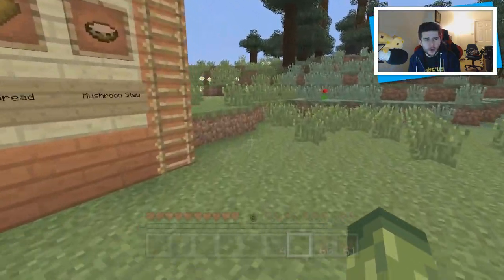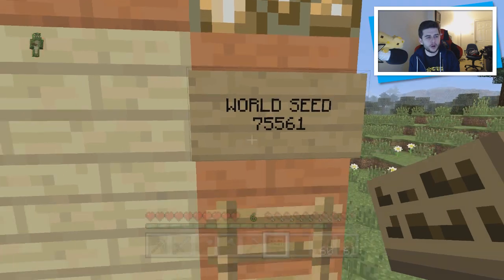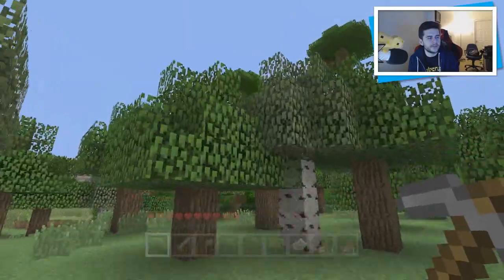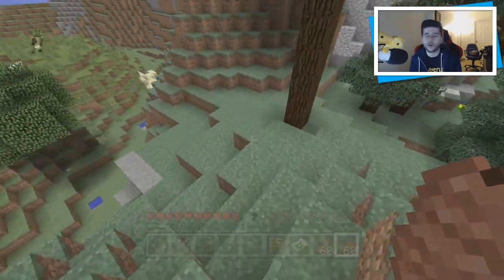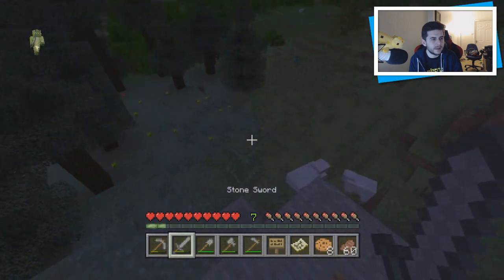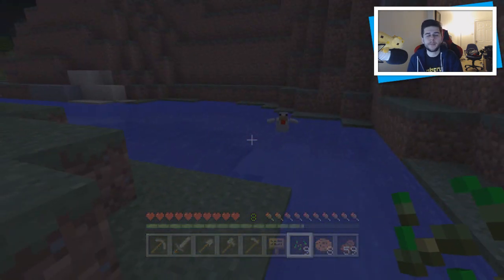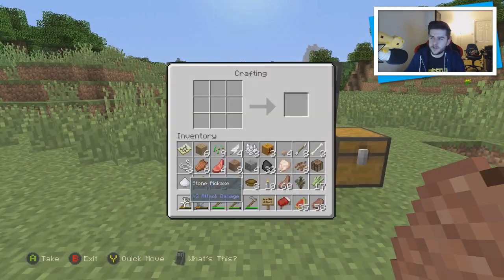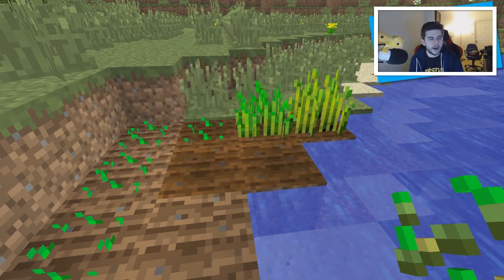★Minecraft Xbox - The Food Challenge - The Egg Hunt! Part 2★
► My Server: eckocraft.mcph.co
► FTB Server: ftbeckocraft.mcph.co

WooHoo we are back with part 2 of the food challenge If you are new start with part 1 above! learn what this series is about! today in this video it's time to go on a Egg hunt as we are wanting to bake a cake and we need eggs!